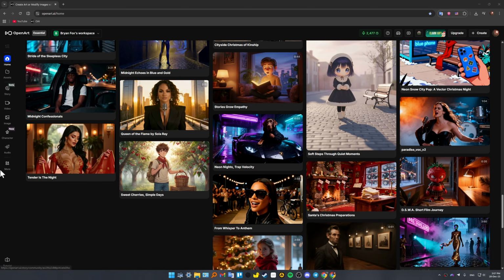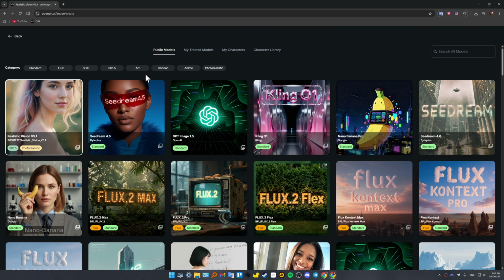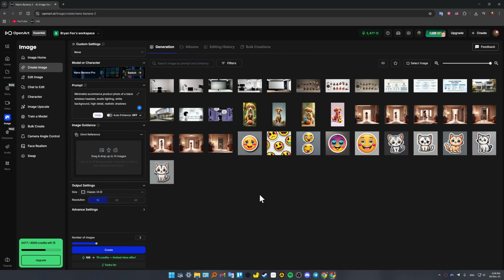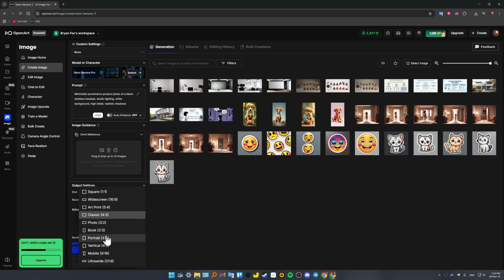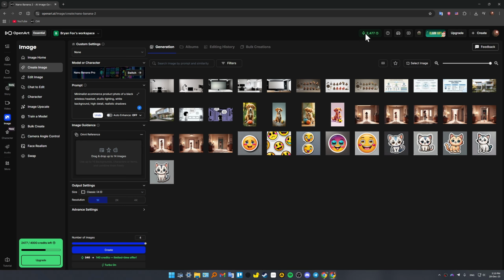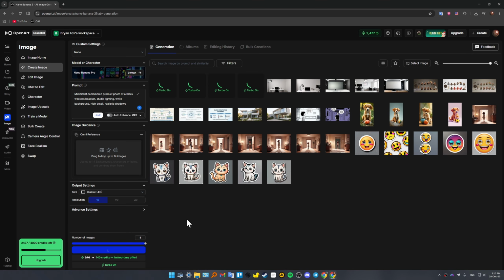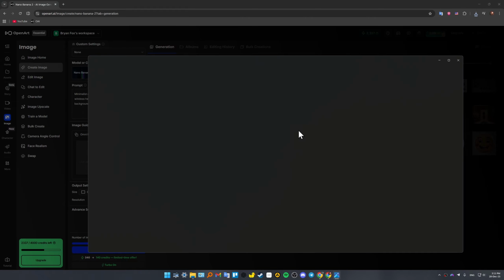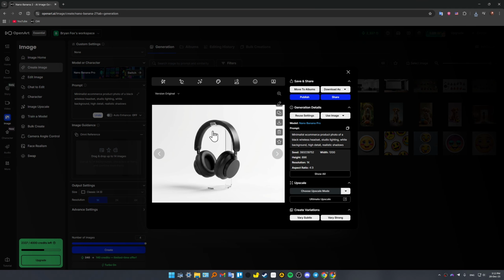How to Use Nano Banana Pro for Ecommerce | Create Products with AI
Learn how to use Nano Banana Pro for ecommerce in this step-by-step tutorial where I show you how to create products with AI for online stores and digital marketplaces. In this video, you’ll discover how Nano Banana Pro can help generate product images, lifestyle visuals, mockups, and creative assets that boost conversions without expensive photoshoots. Whether you’re running an ecommerce store, selling on Shopify, Amazon, or Etsy, or launching new products, this tutorial will help you use Nano Banana Pro to create professional ecommerce visuals with AI quickly and efficiently.